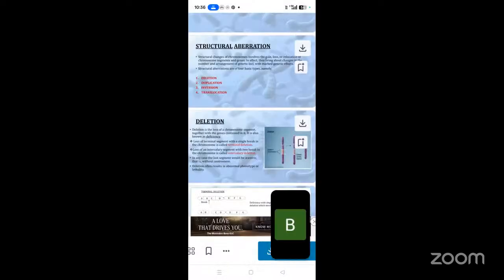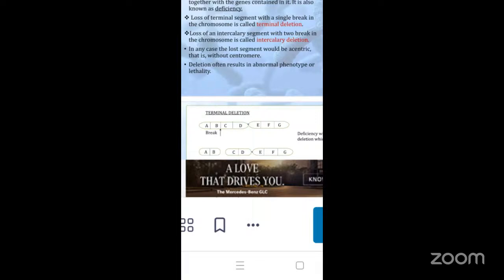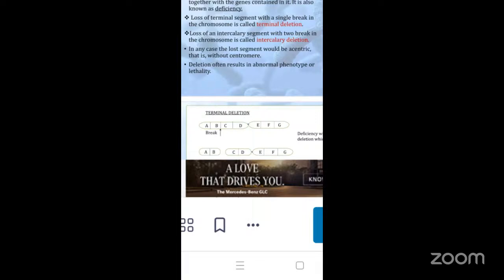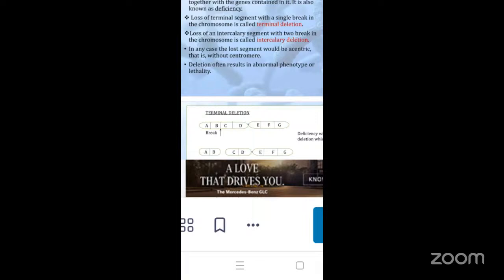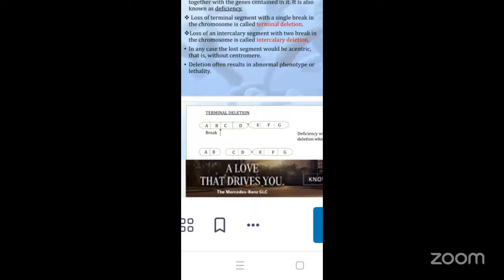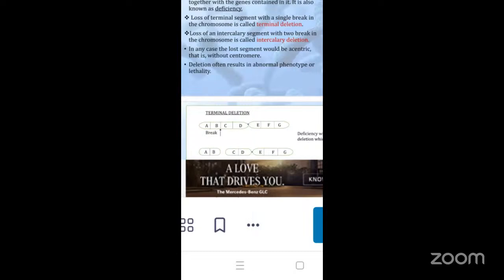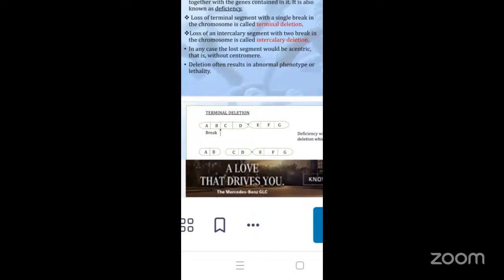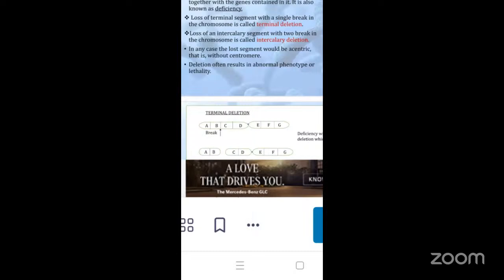PG-2nd-Yr-Course - 5 : Cell Biology , Genetics, Biostatistics and Ecology